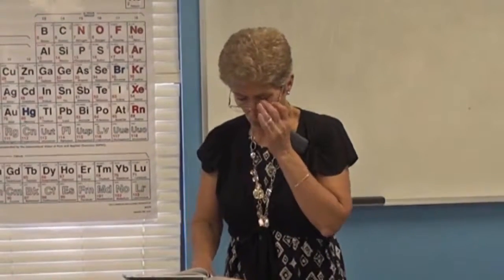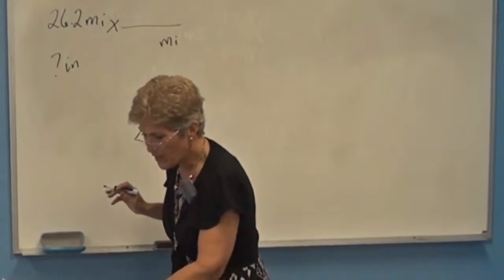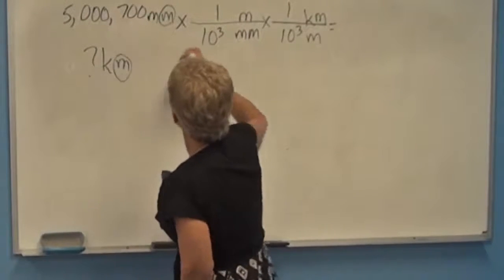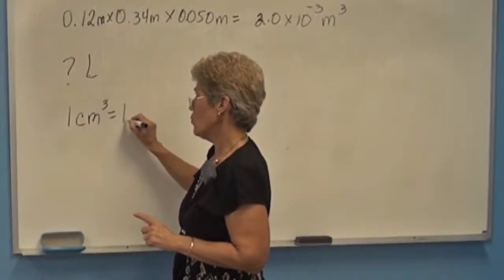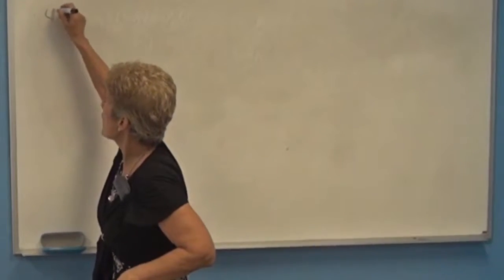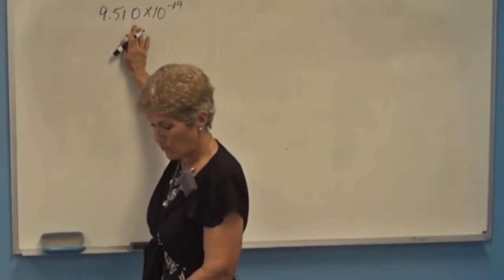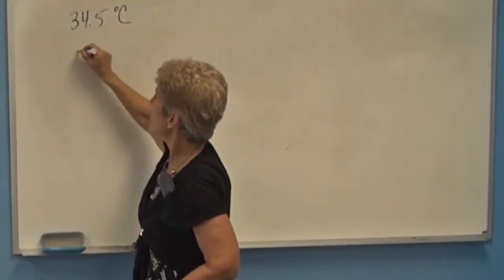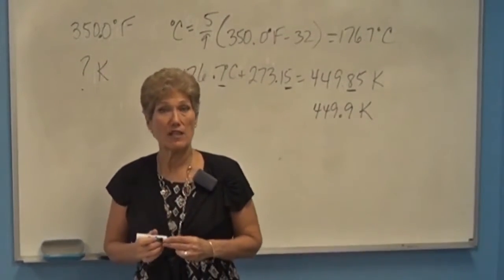Apologia 3rd Ed. Chemistry Class 2 C (extra practice problems)